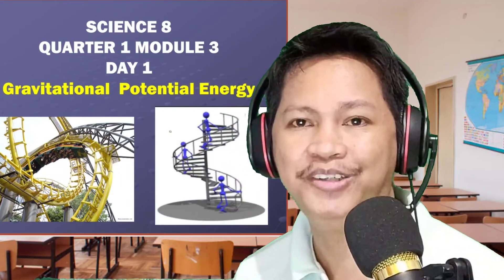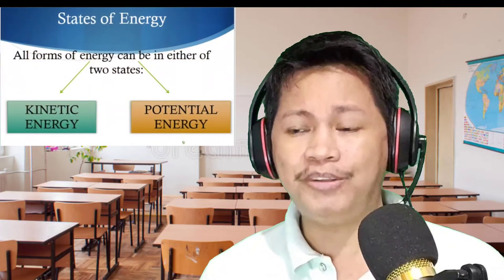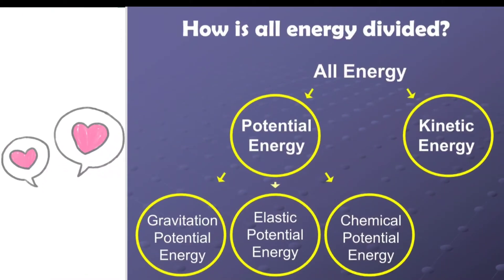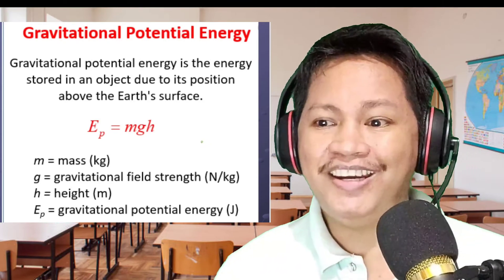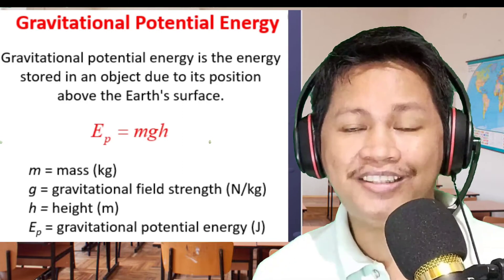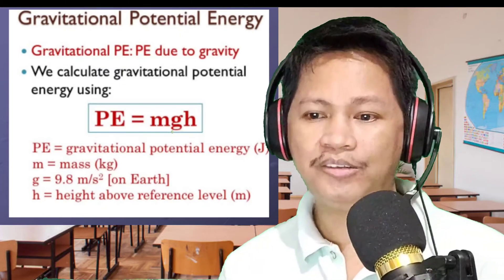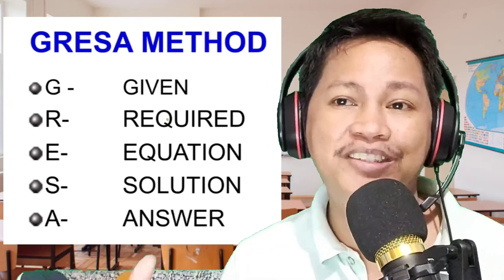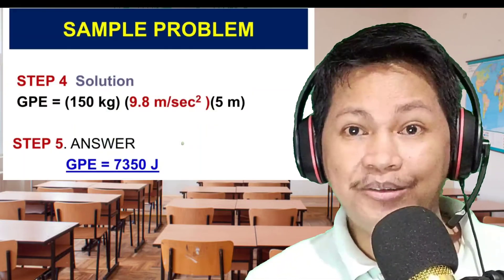Vlog#10 - GRAVITATIONAL POTENTIAL ENERGY